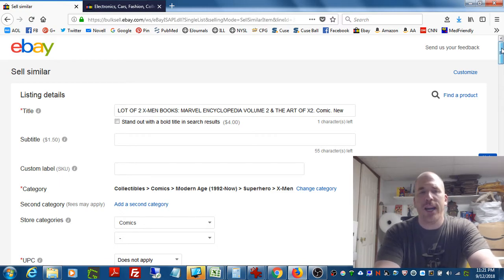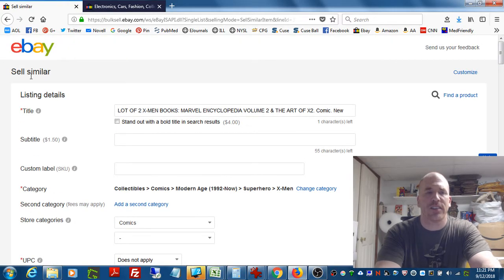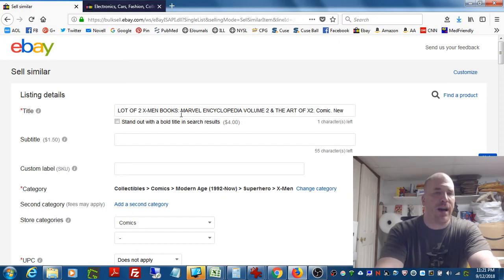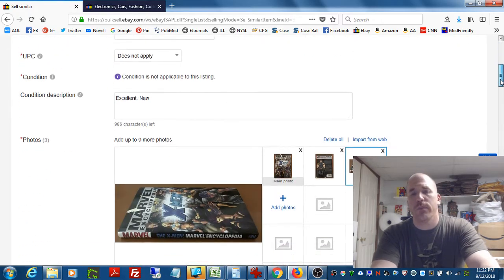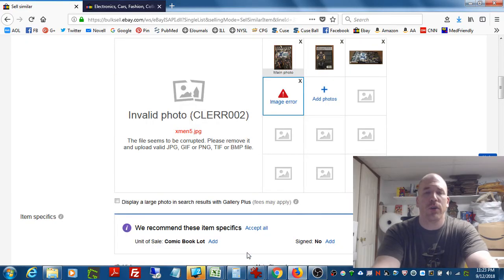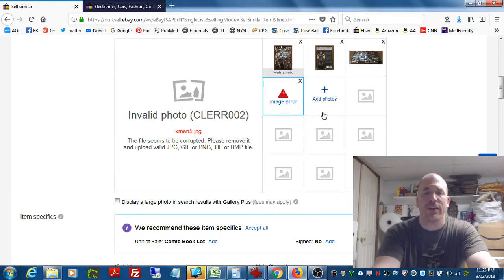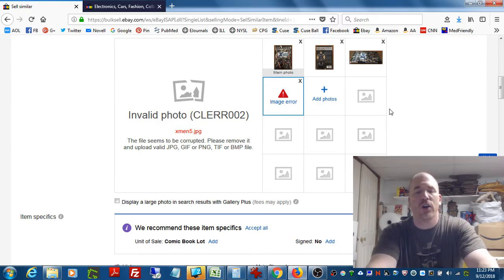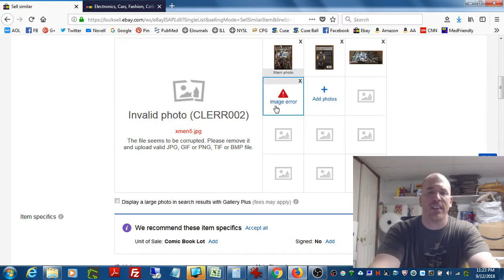How to Solve Image Upload Errors on Ebay Quickly and Easily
In this video, I show you how to solve image upload errors on Ebay quickly and easily

POLYMAILERS:

100 Metronic 24x24 Poly Mailers 100 iMBAPrice 10x13 Poly Mailers

TAPE (INVISIBLE)

TAPE (PACKING)